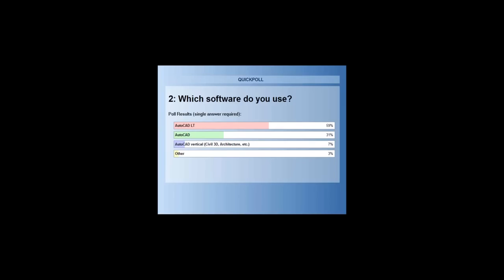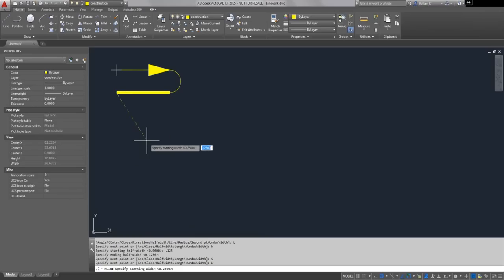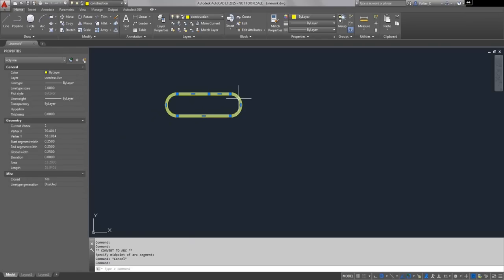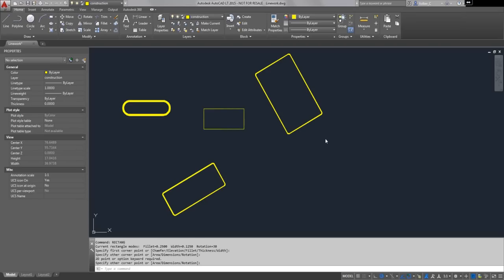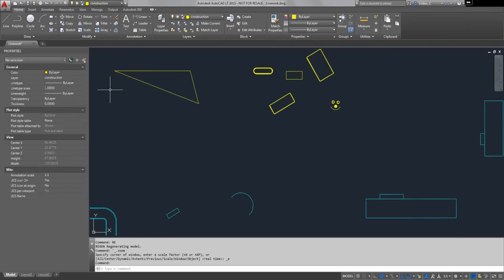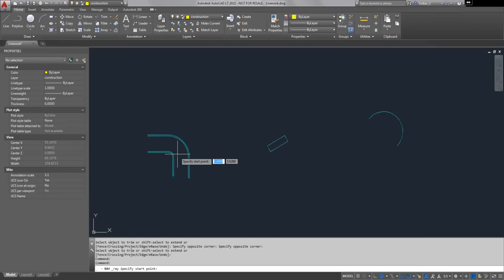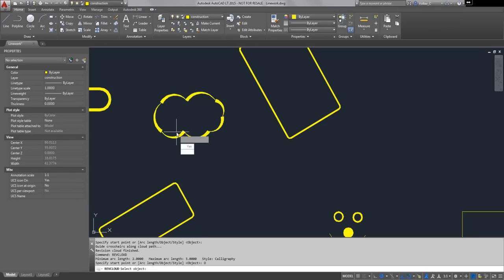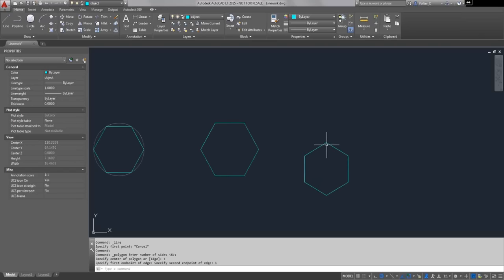Back to Basics - Drawing a Line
This Back to Basics Webinar focuses on how to make lines, polylines, arcs, and more. Some step by step instructions on changing beginning and ending widths of lines (and how to make an arrow with these effects,) modifying existing lines, and even the explode (converting into single entities) and p edit (back into single line) techniques. Originally broadcast December, 18 2014 under the title Back to Basics - Drawing a Line.